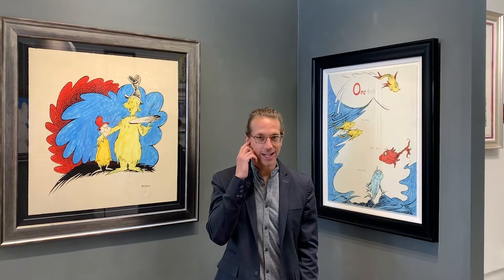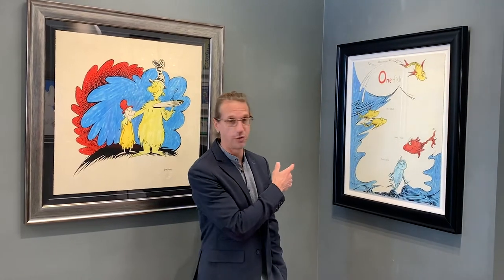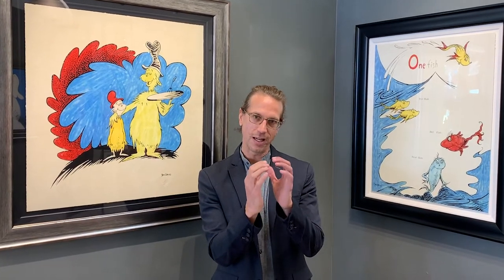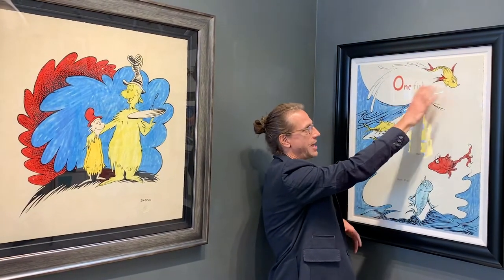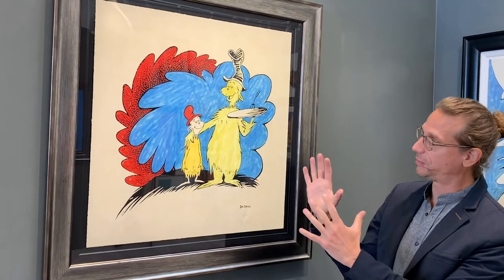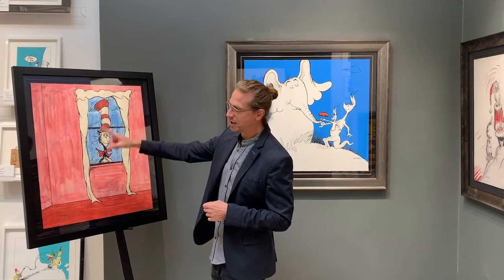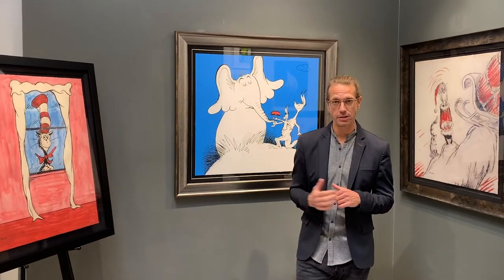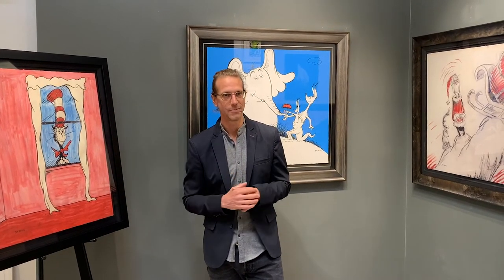One Fish Two Fish Red Fish Blue Fish